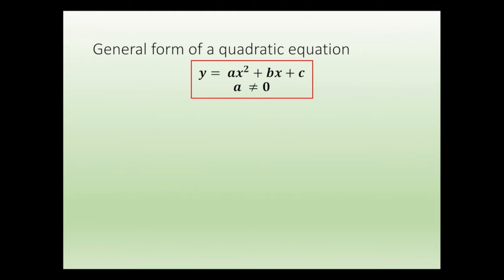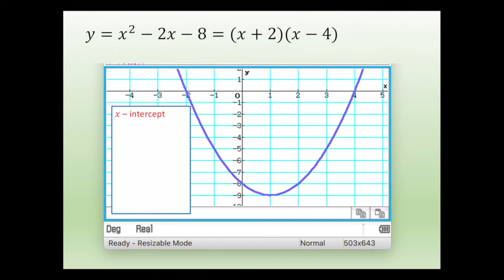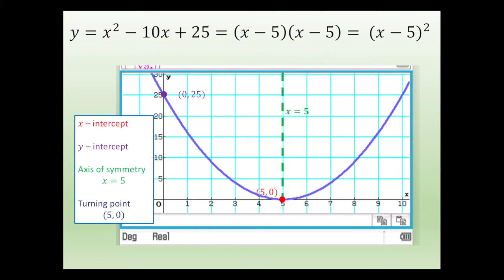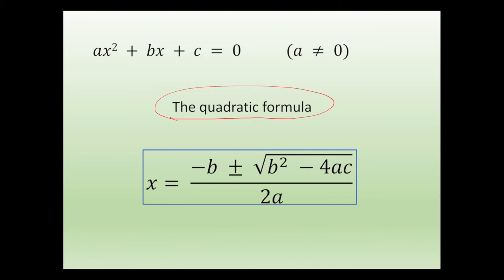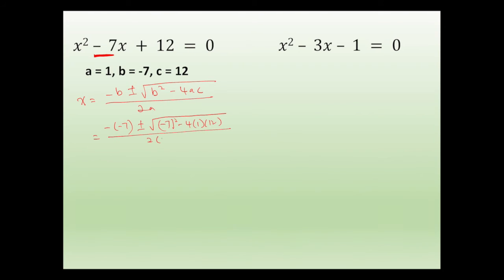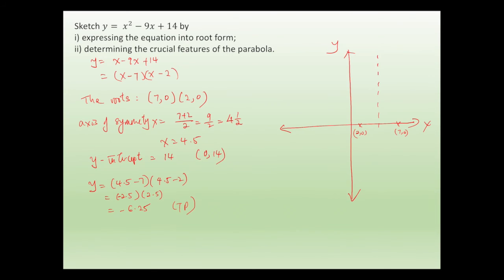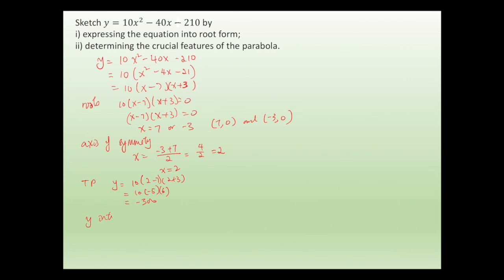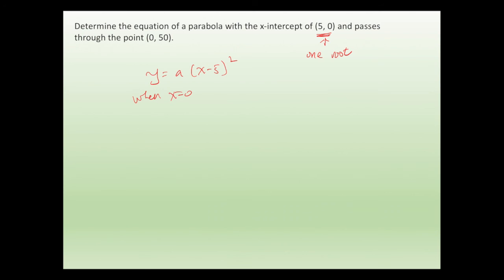Quadratic Equations General and Root Forms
Objectives:
* understand the difference between the general form and the root form of a quadratic equation;
* convert the general form to the root form by fatorisation;
* obtain the root(s) of a quadratic equation by null factor law or by using the quadratic formula;
* use the discriminant of the quadratic formula to determine the number of root(s) of a quadratic function;
* identify the critical features and sketch a parabola using the root form; and
derive the formula of a quadratic equation using the foot form.

April 2020